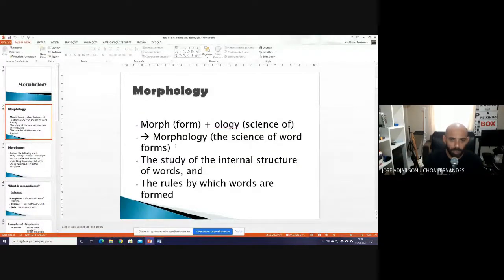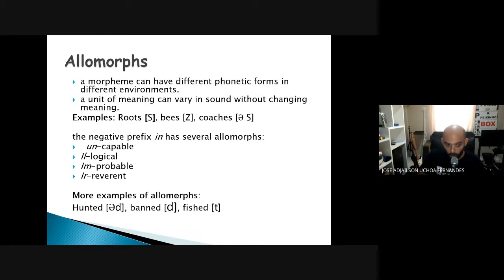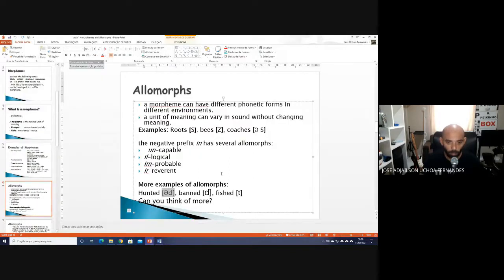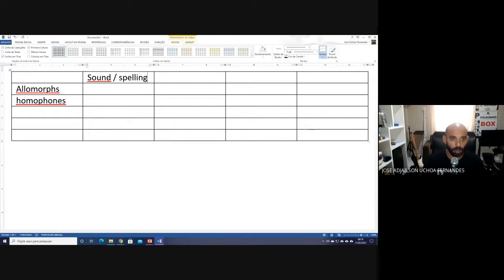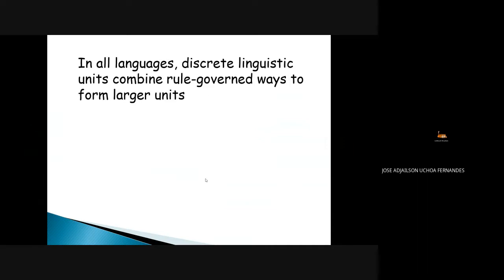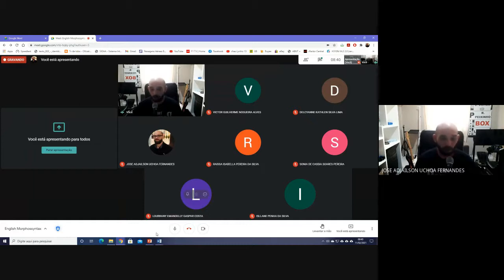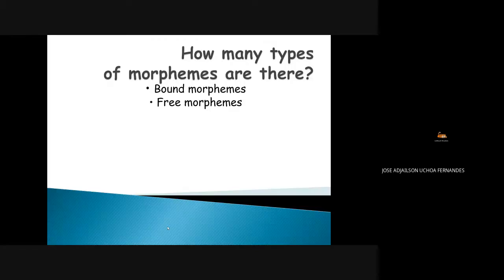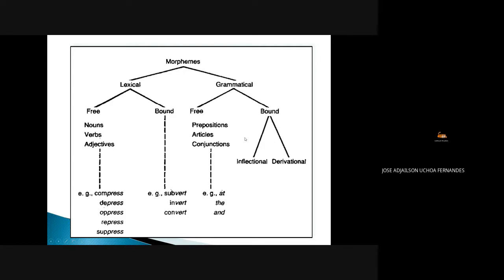English Morphossyntax 2021 class 1